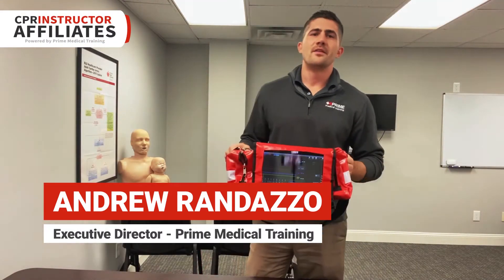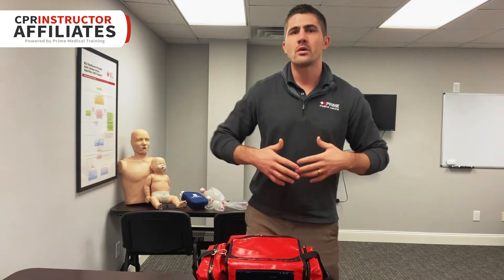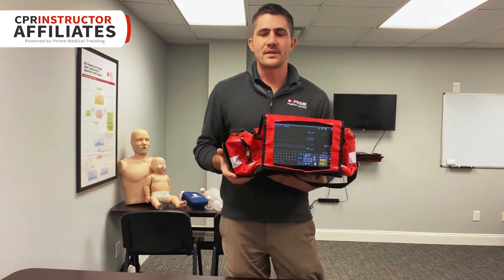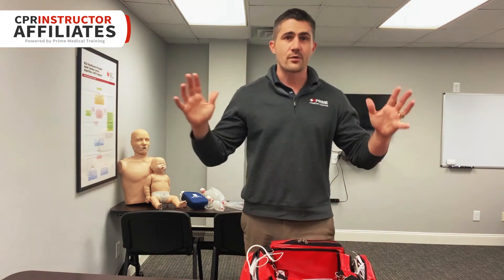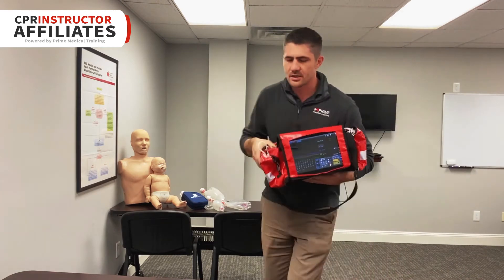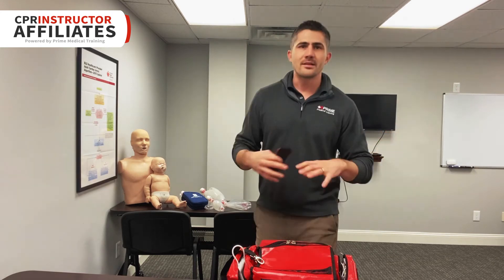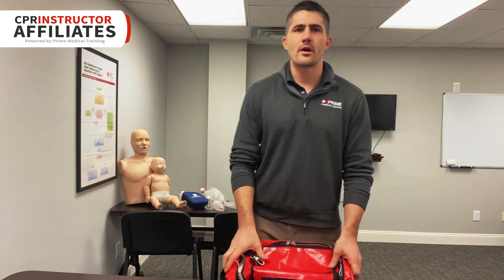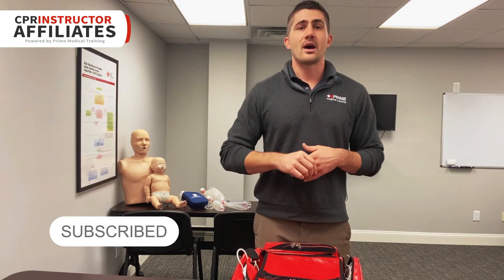Dart Sim ECG Simulator Review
ALIGN with the right AHA, HSI, or ARC training center. Vitali’s Instructor Advantage supports healthcare educators by passing along time and cost savings.